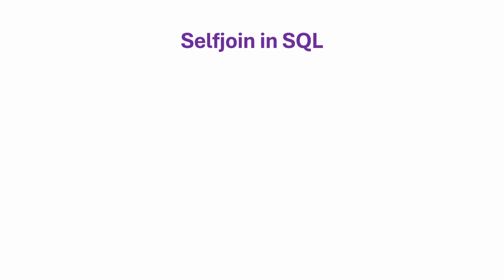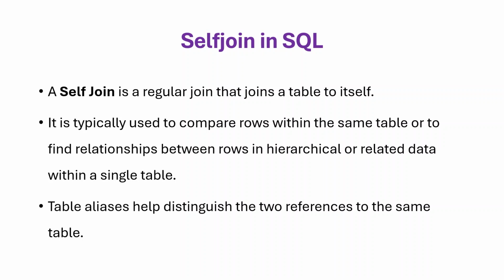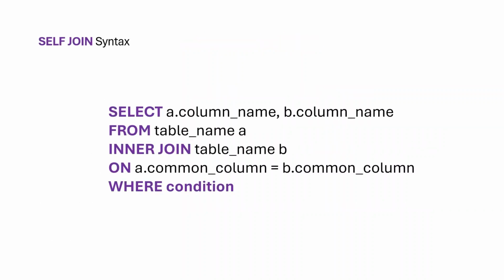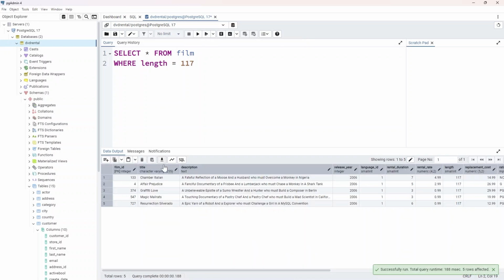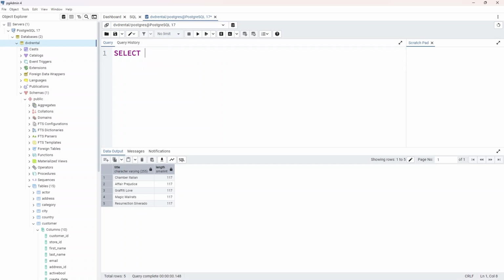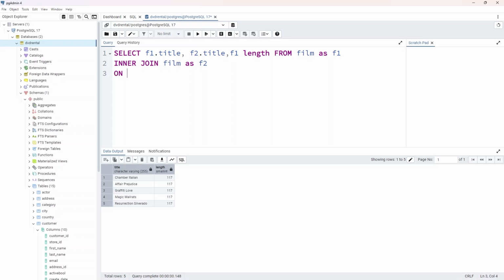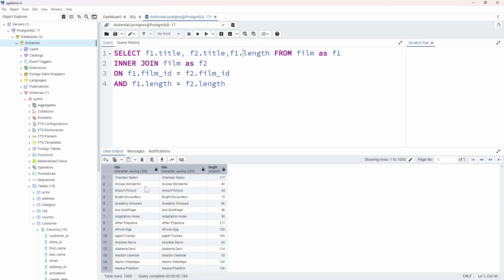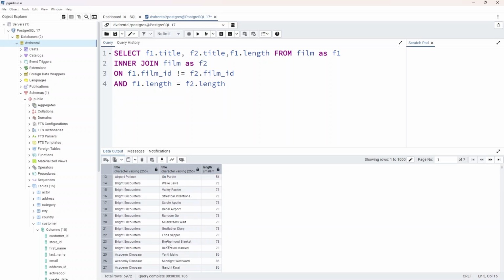23. SELFJOIN in SQL | SQL Course for Beginners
A Self Join is a regular join that joins a table to itself. It is typically used to compare rows within the same table or to find relationships between rows in hierarchical or related data within a single table.